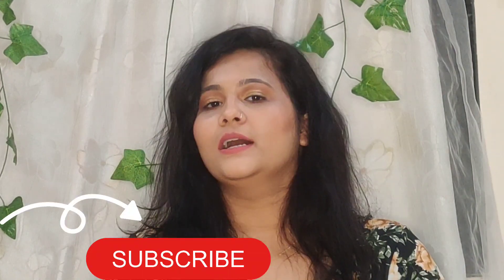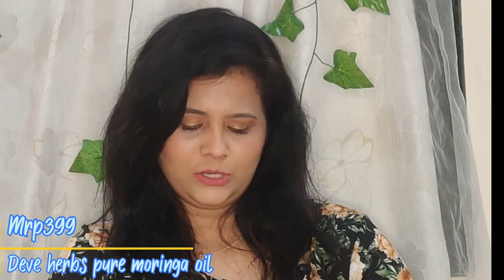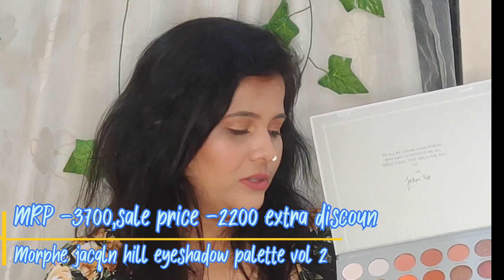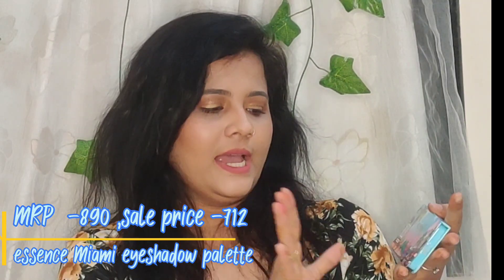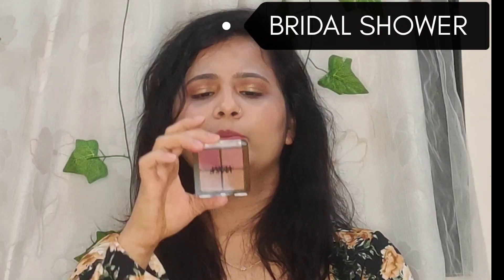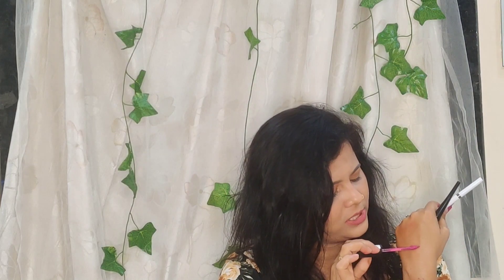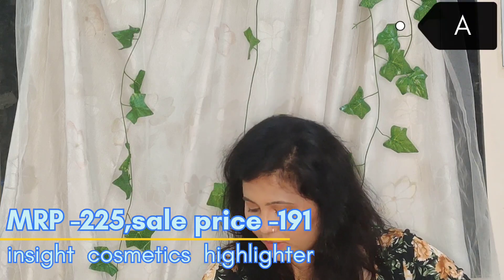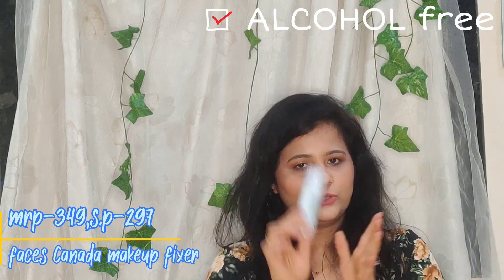UNVEILING MY NEW MAKEUP ADDITIONS ✨🎨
Hey guys welcome back to my channel...hope you guys are doing well 😊..In today's video i am going to share with you guys all the products i got from nykaaa's hot pink sale..hope you guys enjoy this video 😊😊

xoxo
chetna gaur